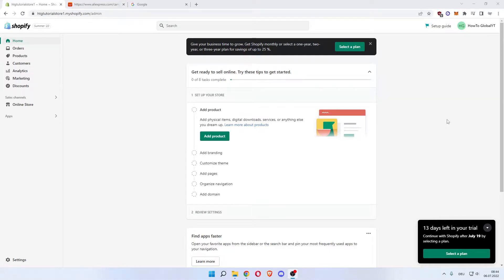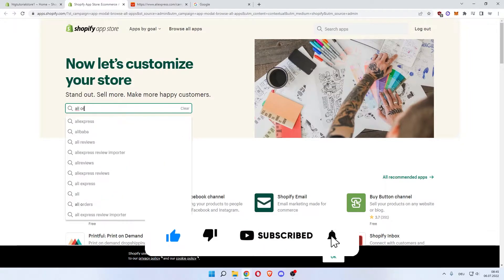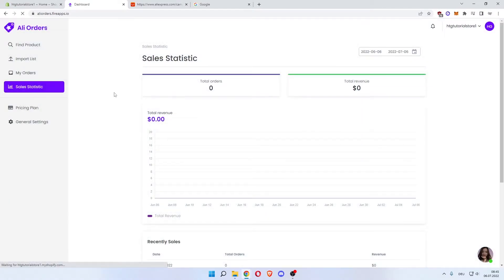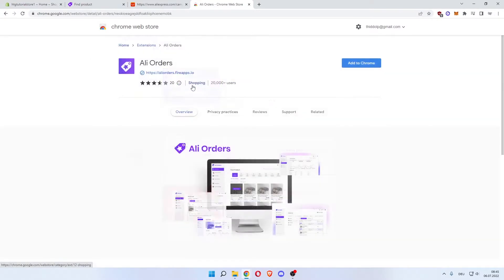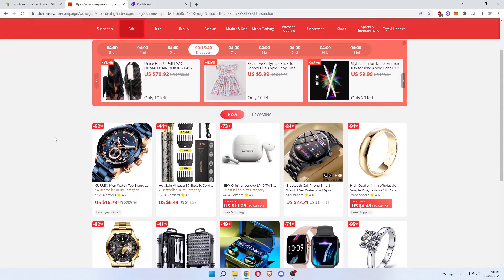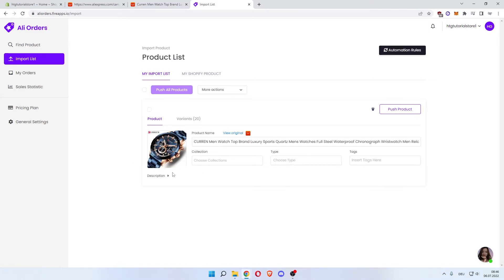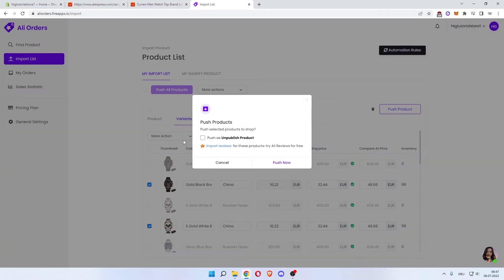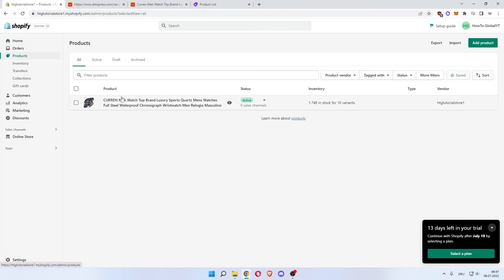How to Add Products to Shopify from Aliexpress (Quick & Easy)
Learn How to Add Products to Shopify from Aliexpress Quick & Easy in 2022. In this video I show you how you can add products to your shopify store from aliexpress. If you're doing shopify dropshipping then you need to watch this video because it will make your life much easier. This will help you add products to shopify within a few clicks and all you need for this is an extension called ali orders.

00:00 Intro
00:05 How to Add Products to Shopify from Aliexpress